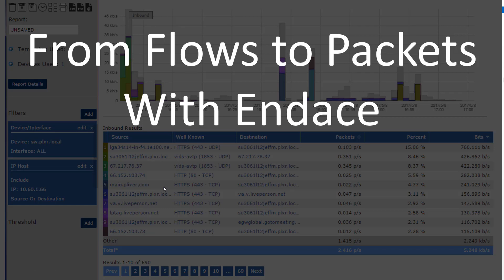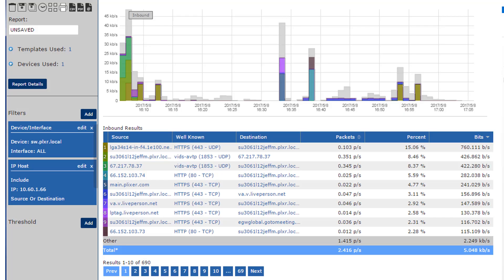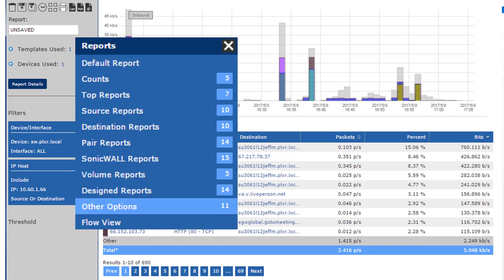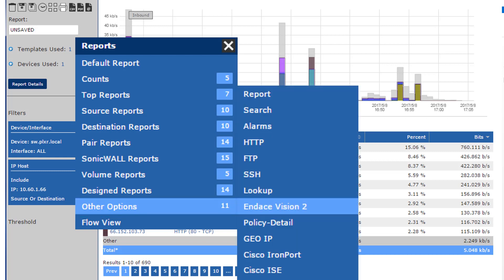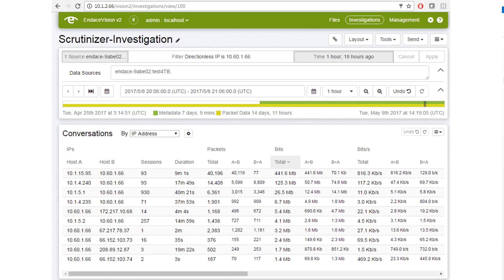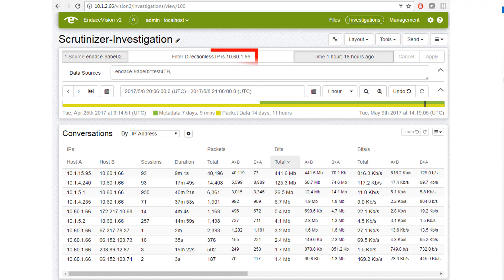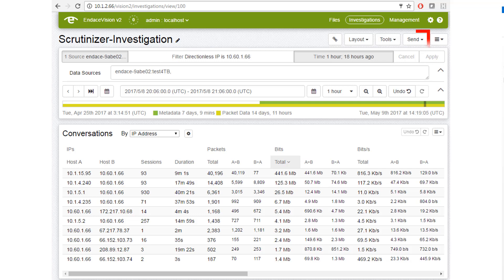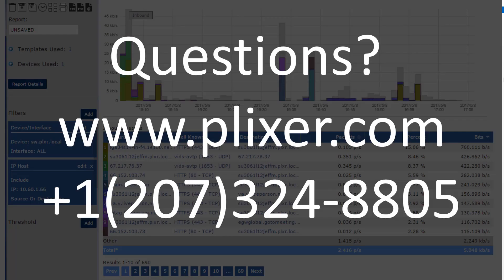From Flows to Packets with Endace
This is a short demonstration of how to navigate to the packets from a NetFlow or IPFIX report. The example shows a typical Scrutinizer flow report. The user can simply click on a host in Scrutinizer to get to the packets collected by an Endace system. At the end, launching Wireshark is shown. If you have questions: contact Plixer.